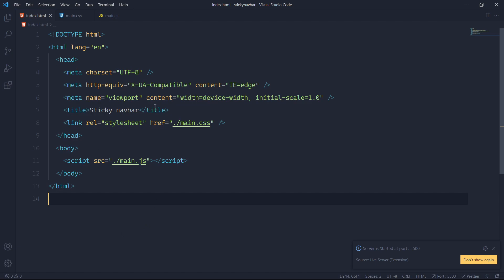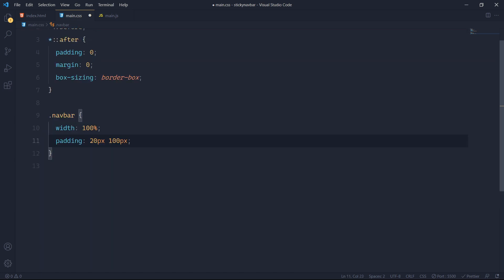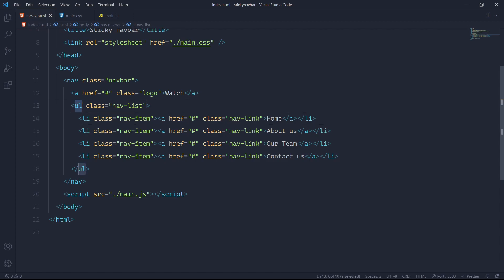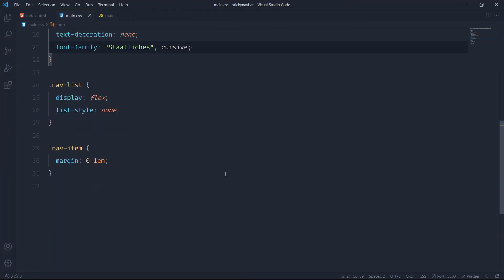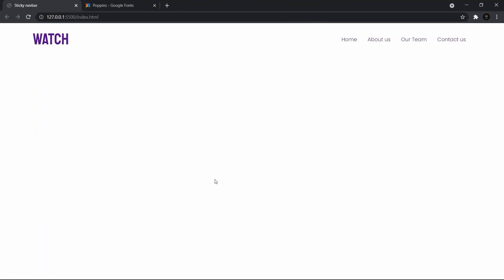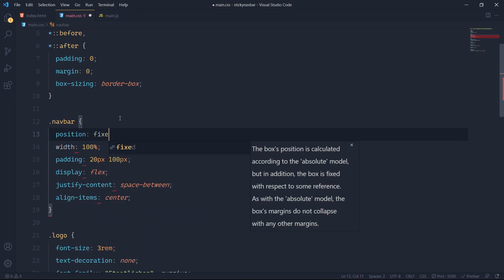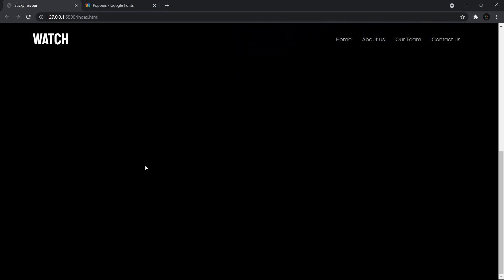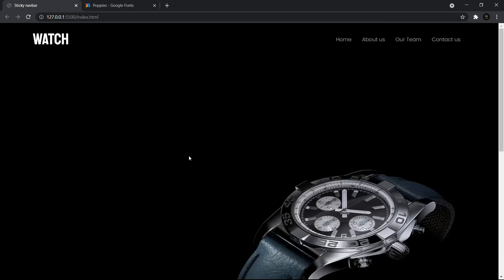Sticky navbar on scroll using HTML CSS and JavaScript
Hello everyone, in this video we created a sticky navbar or fixed navbar that sticks at the top of the page when we scroll the page and change its styles, it changes the background color of the navbar and the color of the texts. Everyone enjoys the parallax scrolling effect, and this is a parallax effect on the navigation bar or the navbar itself 😃 It is a very cool effect achieved using pure HTML CSS and javascript. We also made use of the CSS variables that helped us achieve this effect faster and is also a better way to create this navbar.

⌚Timestamps:

0:00 Preview
0:22 Main
16:44 Outro

▶ Watch how to create a modern personal portfolio website landing page with lots of cool animation (active):

Also, share the videos with those who need them.